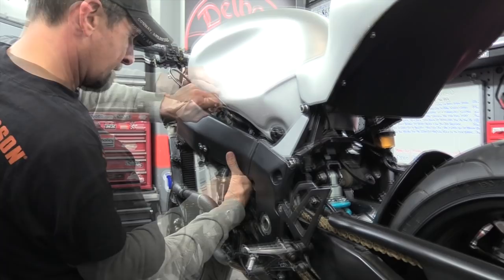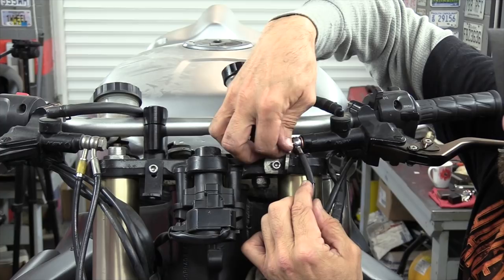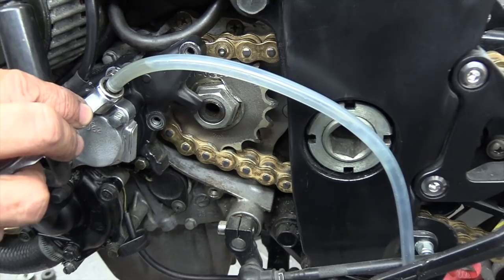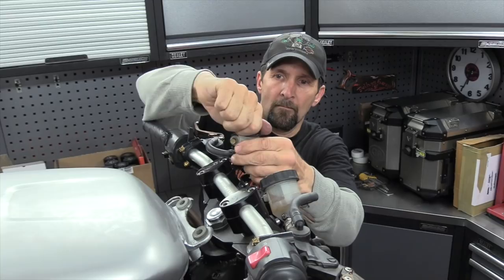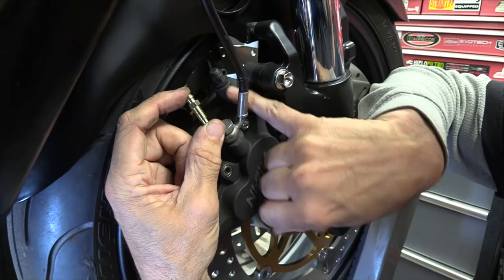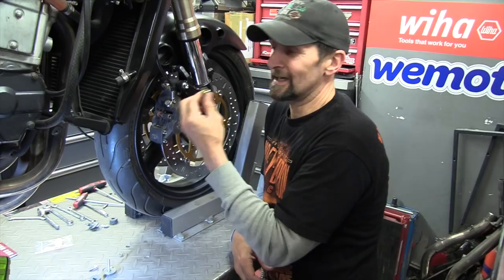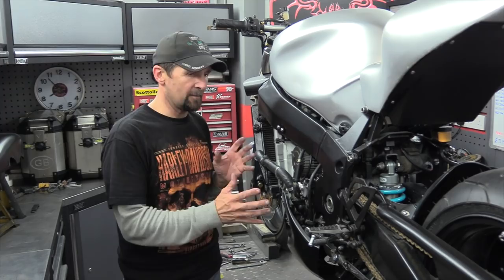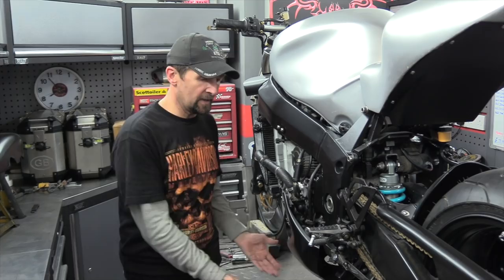Delboy's Garage, Fighter Build #154, Day Trip To Wemoto HQ for a Clutch Hose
Time for a field trip, lets go get a clutch hose, and see it made.!
Like many busy channels these days, we support what we do here with the generous help of Patrons who make this channel possible.. we commit 60 hours a week to what we do, and make every video a polished production worthy of our viewers time and support, We also strive to pass on information and knowledge that our viewers can use to save them selves money and keep their bikes safe on the road too..